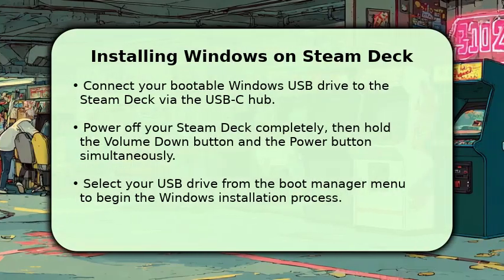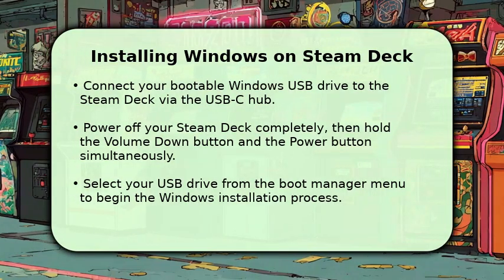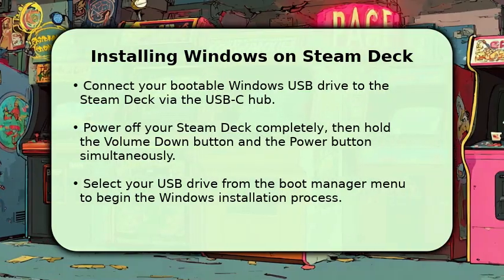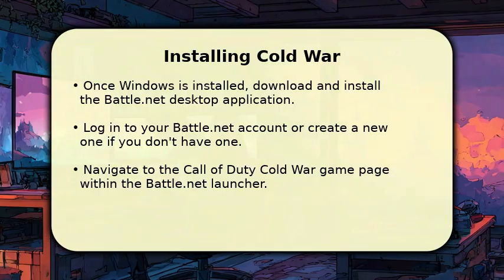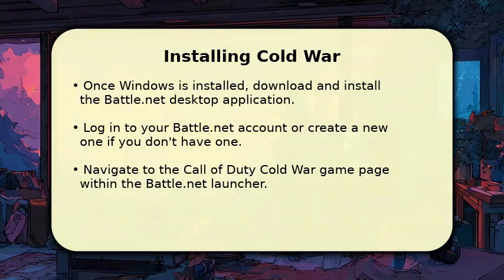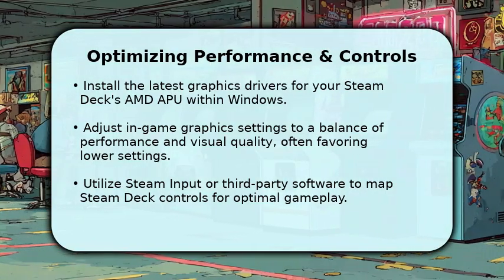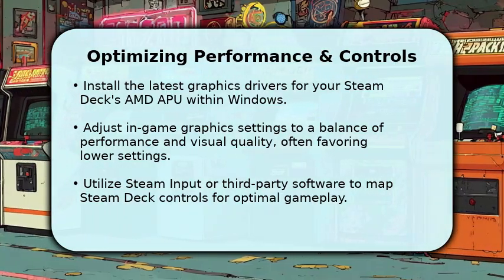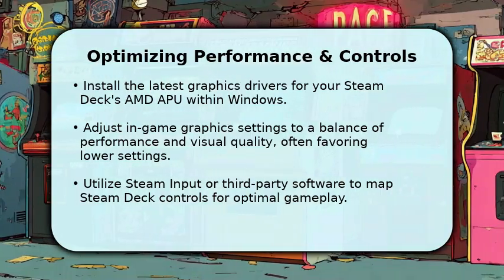How to Play Call of Duty Cold War on Steam Deck 2025 (Only Way)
▸ :^) Are you looking to play Call of Duty Cold War on your Steam Deck? This comprehensive guide reveals the singular, most effective method to get the popular shooter running smoothly on Valve's powerful handheld. We'll walk you through every essential step, from initial setup and installation to optimizing game settings for the best possible performance. Discover how to conquer any compatibility challenges and ensure a seamless gaming experience, allowing you to dive into the action of Call of Duty Cold War wherever you go. This tutorial cuts through the noise, providing clear, actionable instructions so you can enjoy high-quality gameplay on your portable device without compromise. Get ready to dominate the battlefield on your Steam Deck with this definitive how-to.